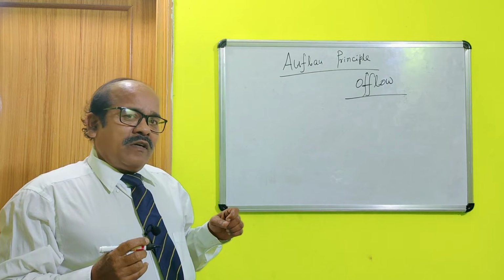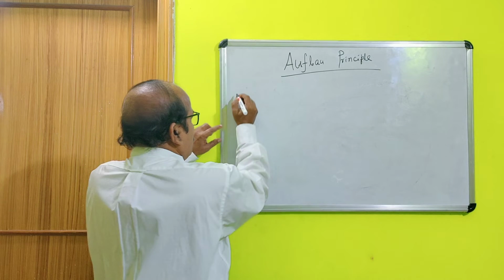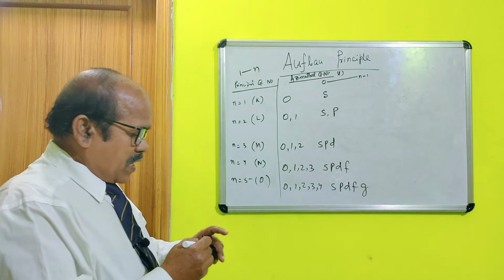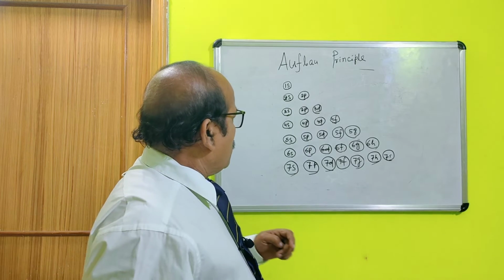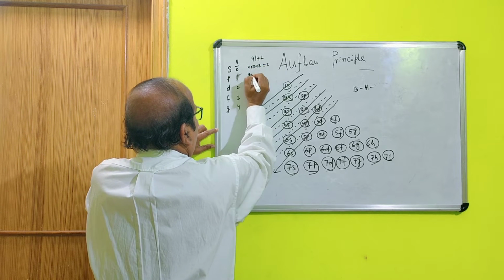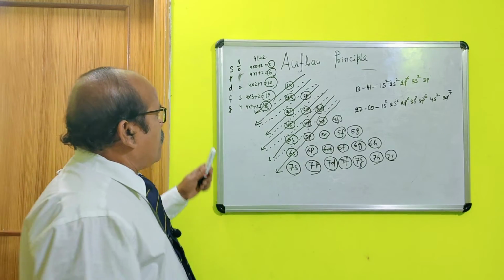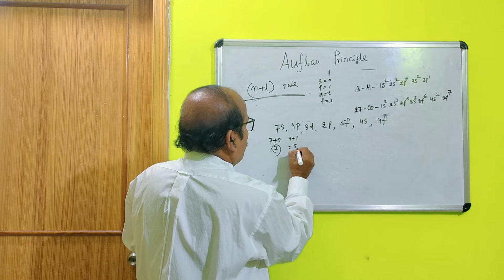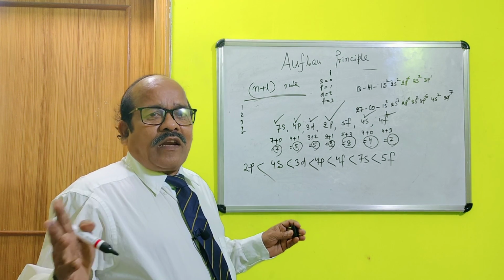Aufbau Principle | Basic Chemistry | Chemistry By Majhi Sir | Chemistry For Beginners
Aufbau Principle Or Build Up Principle- This principle is used to determine the electron configuration of an atom, molecule or ion.

If there is any doubt you can comment on comment section.